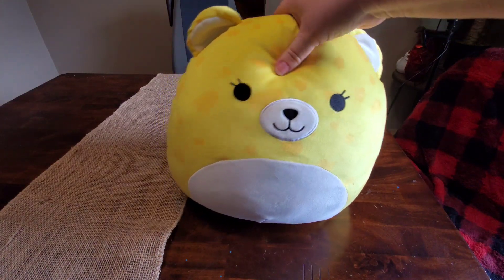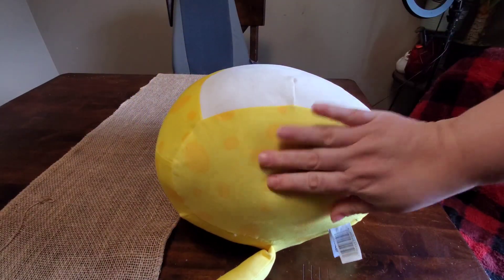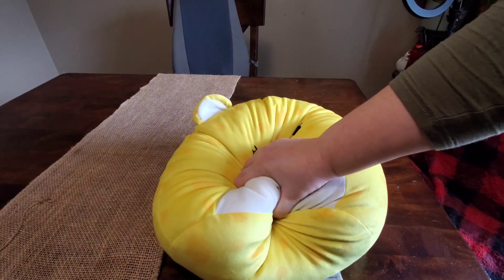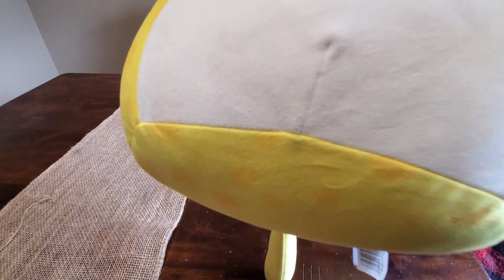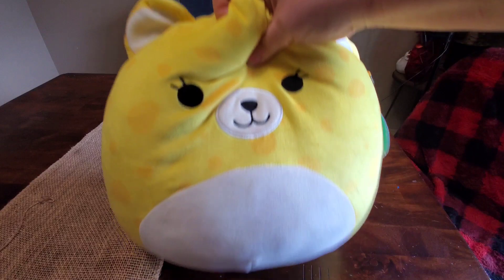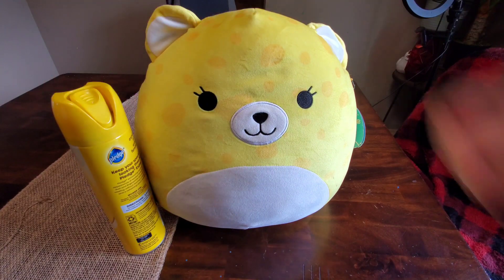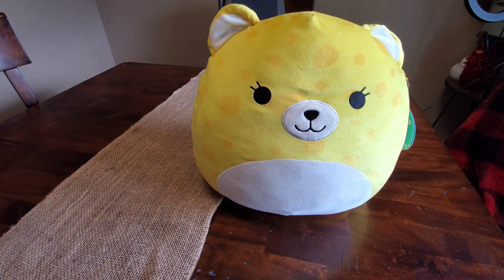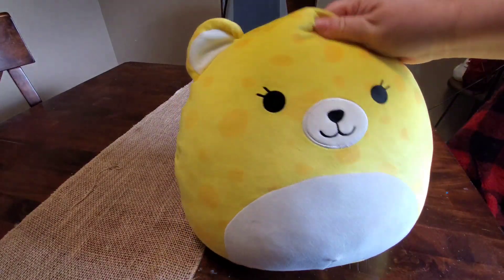Lexie Squishmellow Cheetah Review